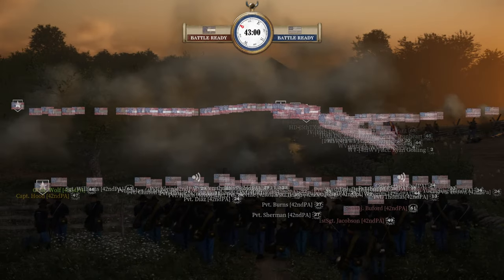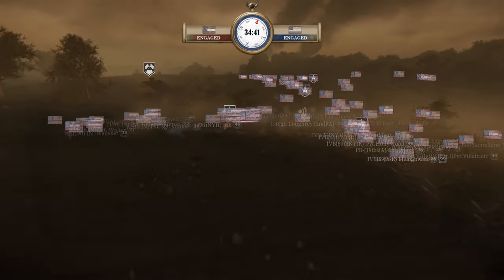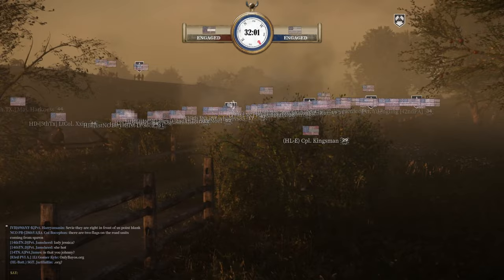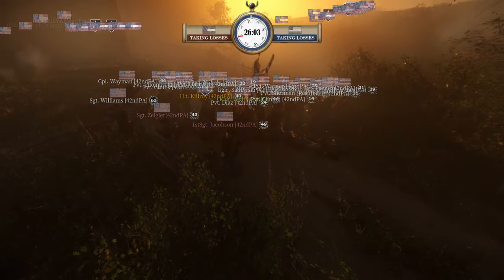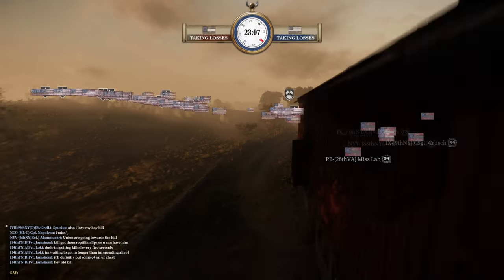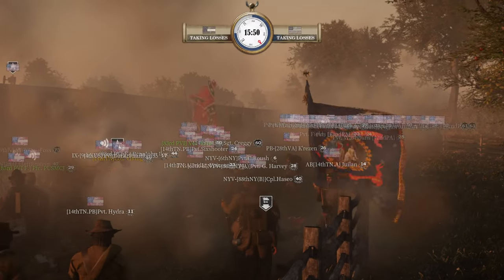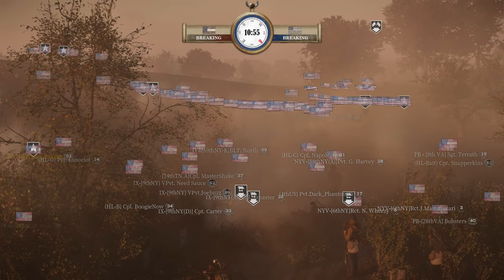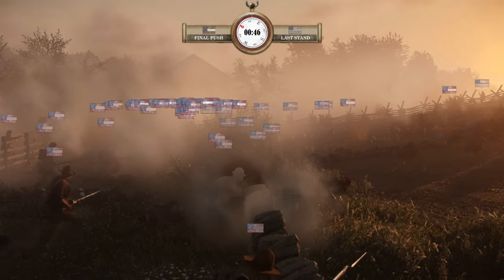War of Rights | House Divided Campaign | Map 1 Roulette Lane | 9/7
Tokens: PB Attacks USAB (Virginia)

USA: 42nd PA / HD / 19th IN / 20th NY / 6th NC / 4th WV / 79th NYH / MWB / 13th GA / 8th AL
CSA: IVB / HL / 83rd / IX Corps / PB / NYV / SR / 14th TN / 2nd PA

Unit Discords:
USA: